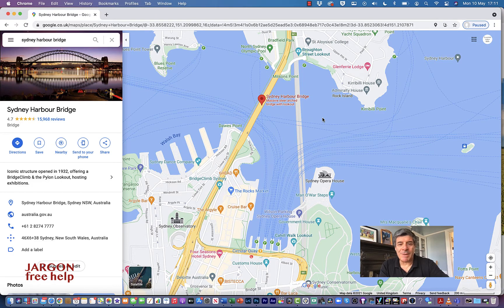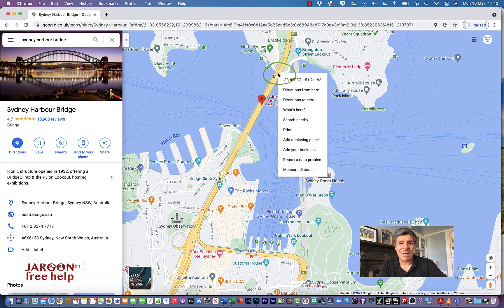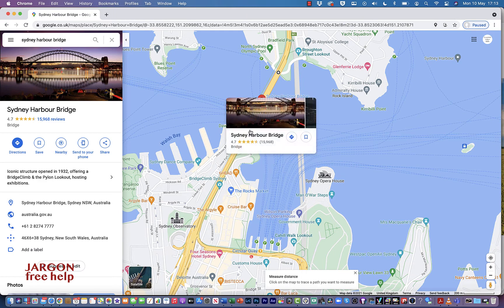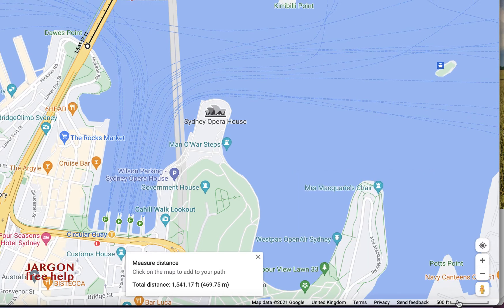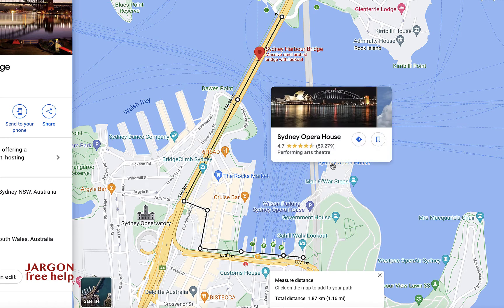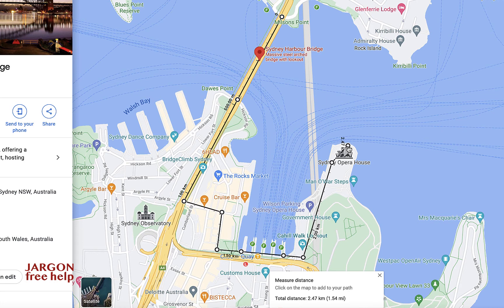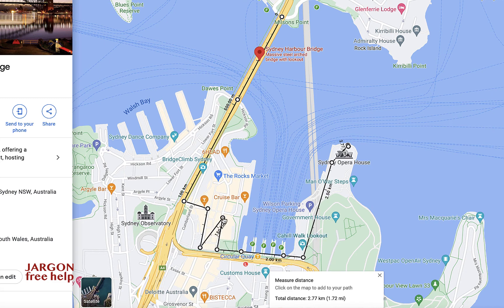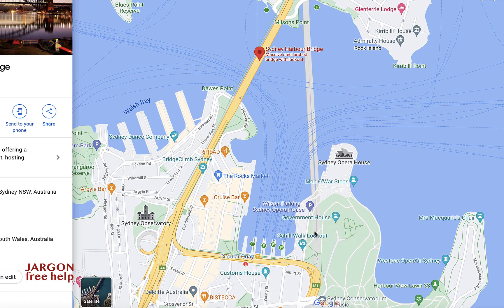Measure Distance with Google Maps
I really like this feature in Google Maps and one that you probably don't hear of that much and that is the ability to measure distances. You can measure a distance and also measure a route.You can also add in points so you can take a detour and include that in the measurement.

You can easily change from metres to feet, kilometres to miles. Changing from metric to imperial or vice versa is as easy as clicking on the scale in the bottom right hand corner. However, you will see in this video it always shows both.

Not only have I found this useful but particularly handy when flying a drone and needing to know how far a building is or where people might be so that I can keep my distance.